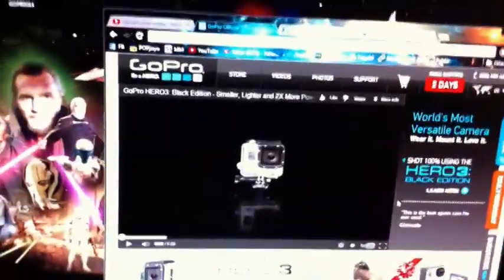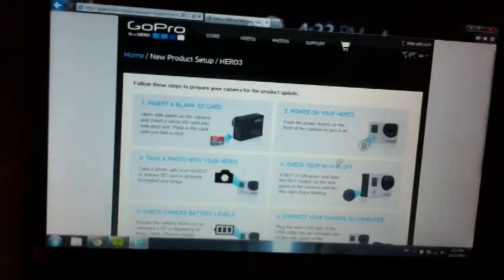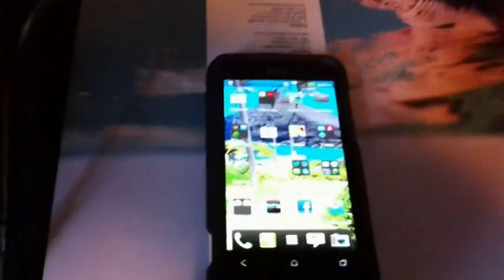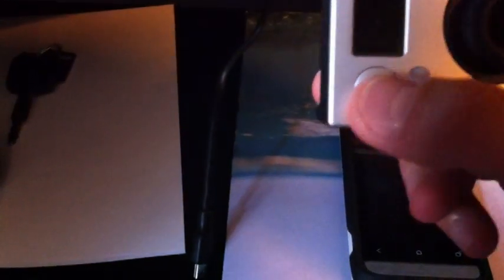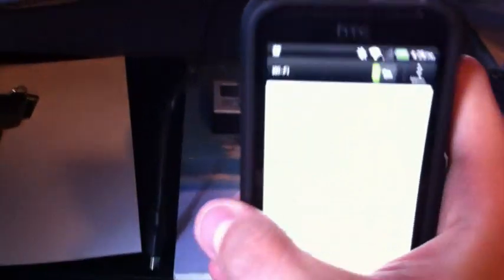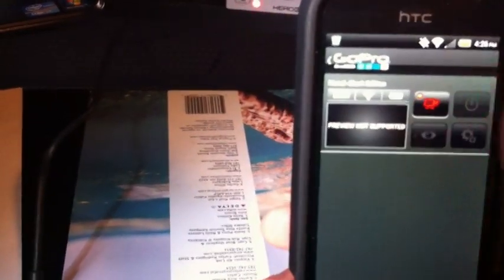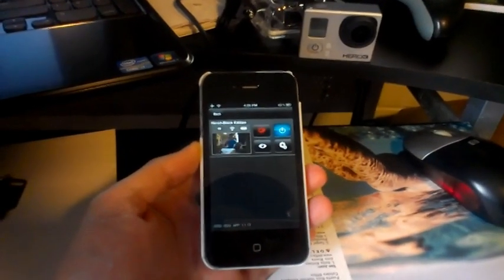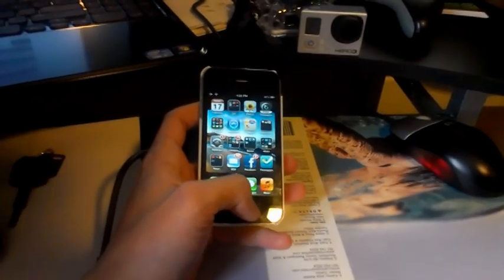Gopro Hero app for iPhone and Droid Tutorial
Gopro Hero 3 app for iPhone and Droid Tutorial, This should also work on any tablet.